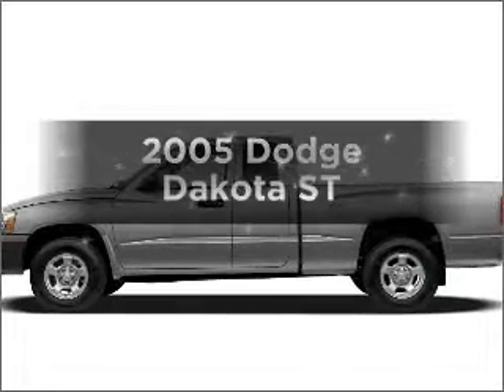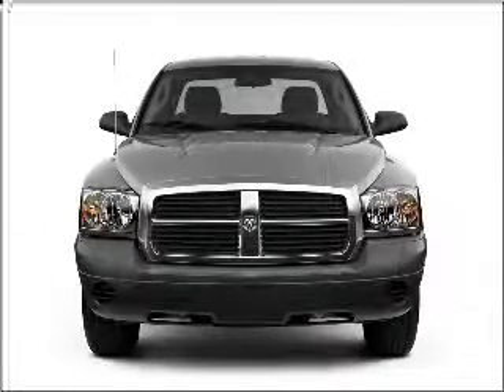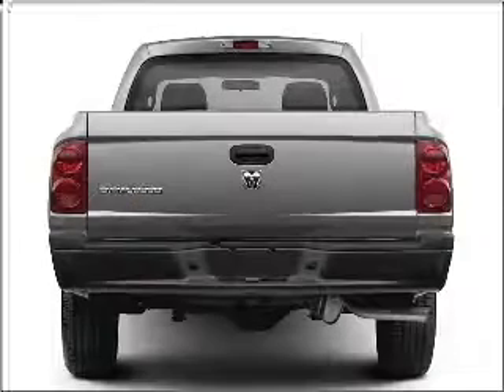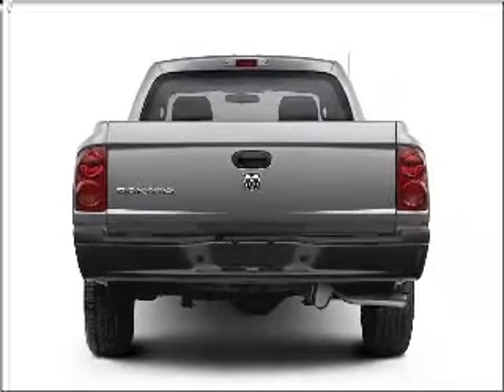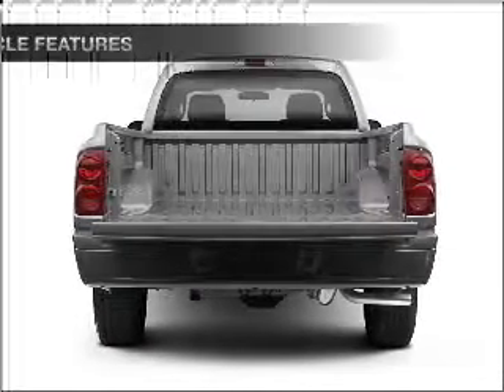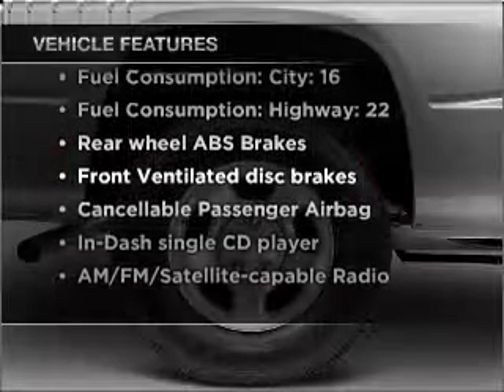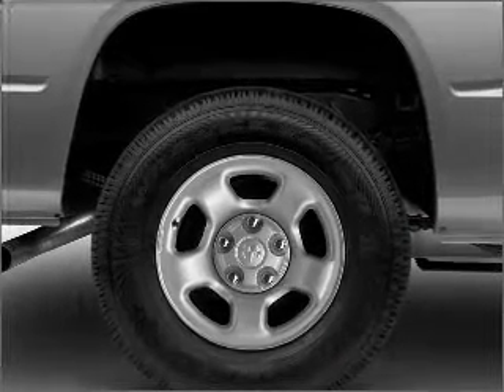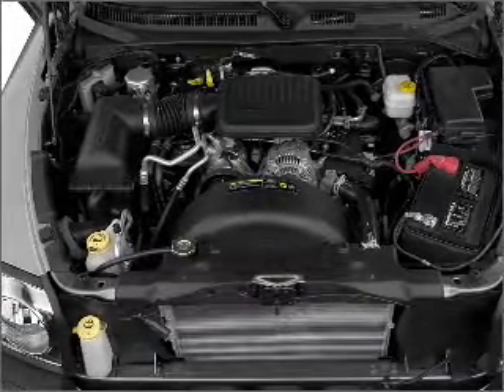2005 Dodge Dakota - Gainesville GA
Year: 2005
Make: Dodge
Model: Dakota
Trim: ST
Engine: 3.7 liter 6 cylinder 12 valve
Transmission:
Color: Red
Mileage: 94598
Address:
3115 Frontage Rd